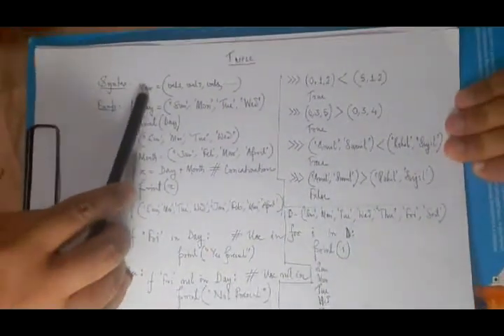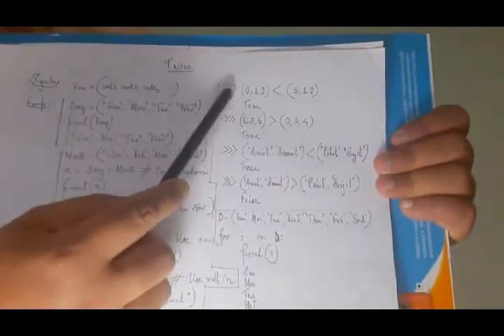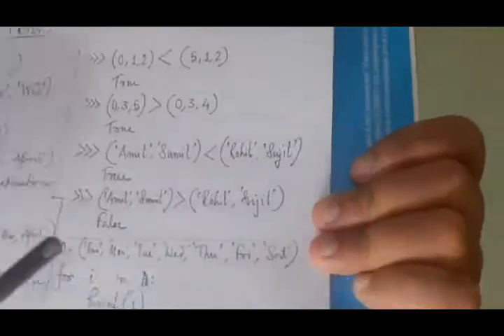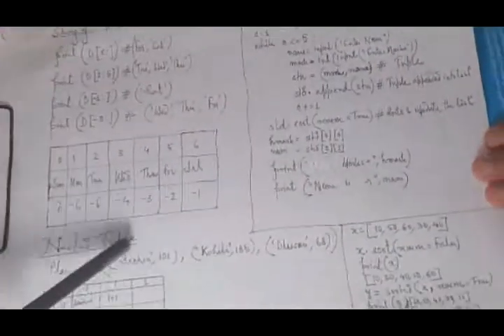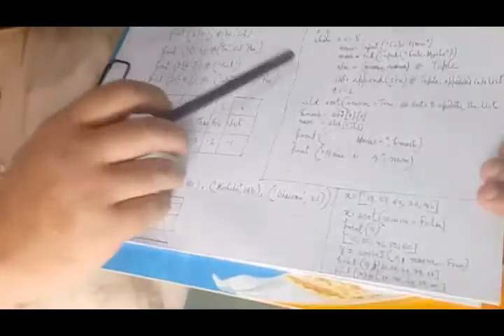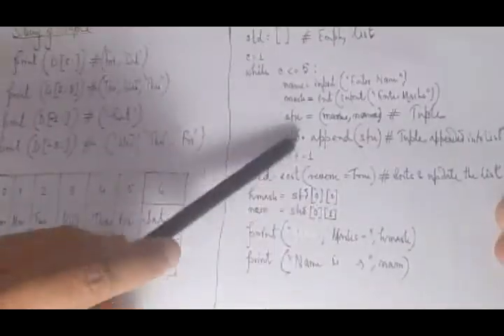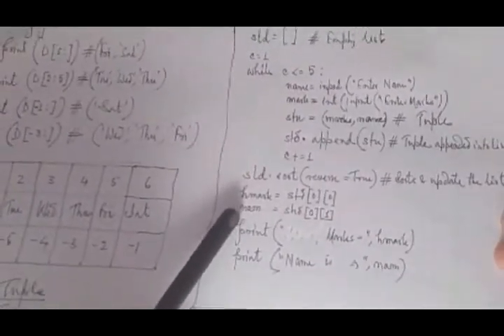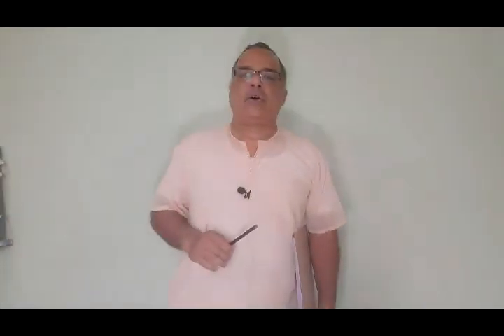6.IP.XII.2020-21:Tuple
Online class of Informatics Practices for Class XII (2020-21 batch)